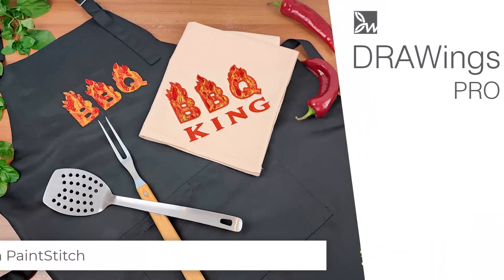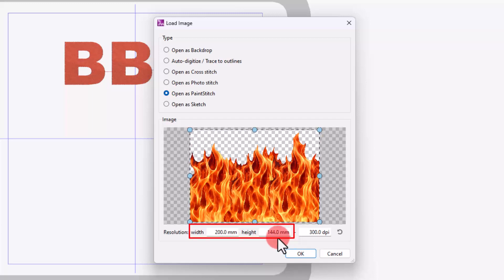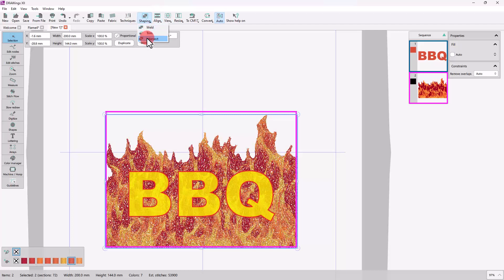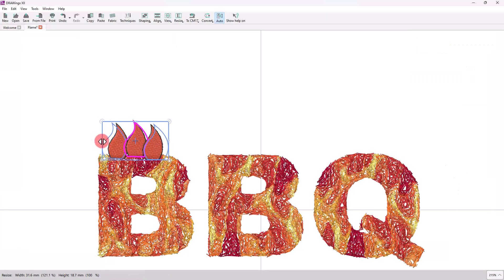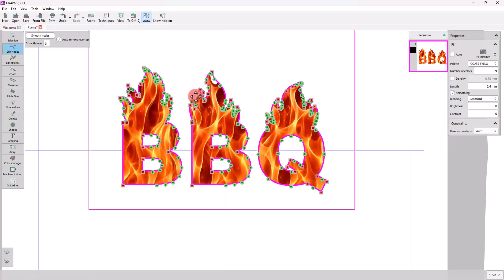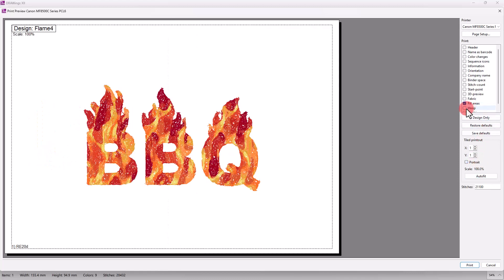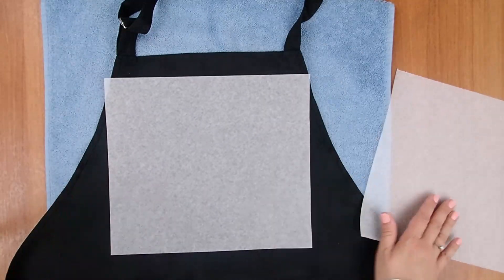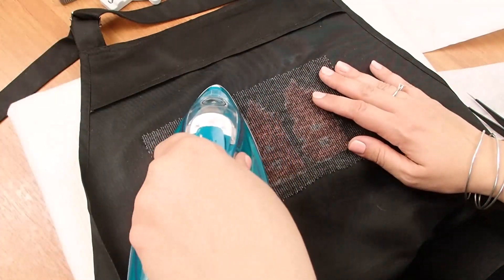Create Eye-Catching BBQ Apron Designs with Stunning PaintStitch Embroidery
In this embroidery tutorial, we’ll explore how to use PaintStitch, a patented feature in embroidery software, to create a unique and realistic fill for your logos and other embroidery projects. We’ll walk you through the process of designing a BBQ logo apron, perfect for anyone who loves to cook or grill.

Learn how to convert an image into PaintStitch, customize the design, and achieve photo-realistic embroidery results. From flames to lettering, discover various techniques to enhance your apron design. Whether you’re a beginner or an experienced embroiderer, this tutorial will help you create stunning designs without breaking a sweat!